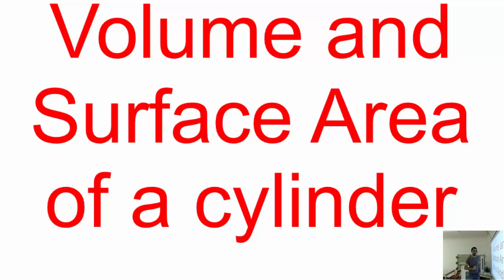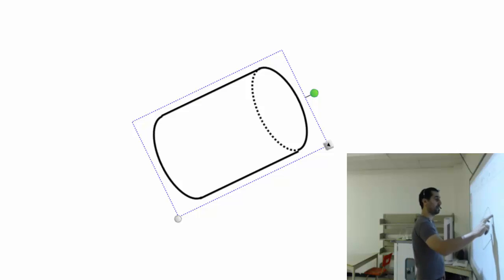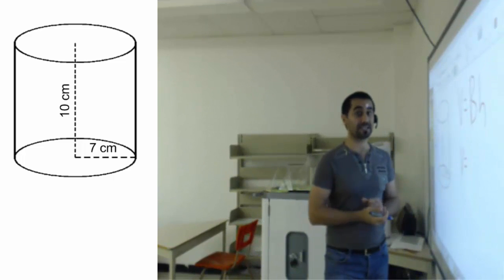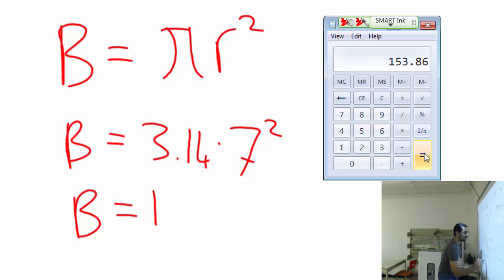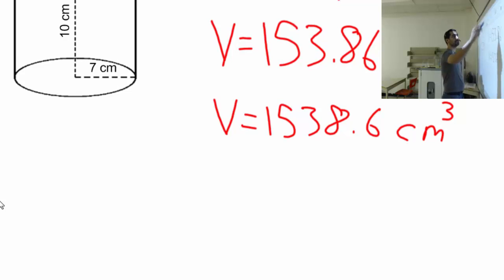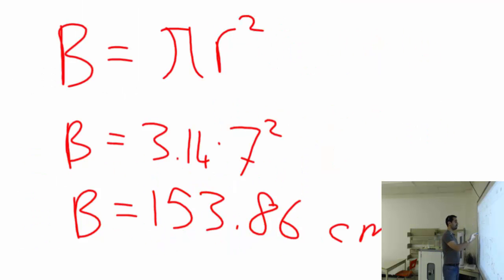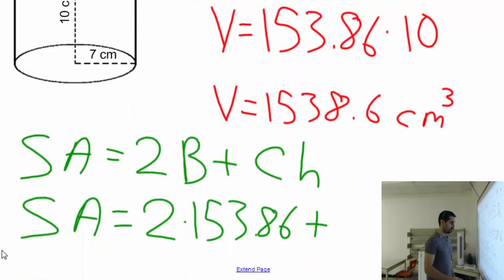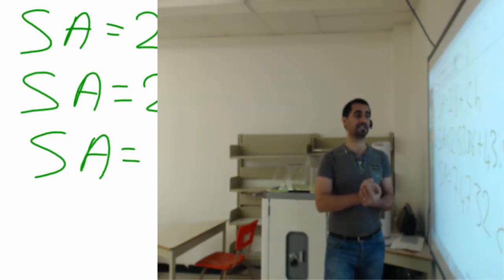How to calculate Volume and Surface Area of a cylinder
How to calculate Volume and Surface Area of a cylinder volume